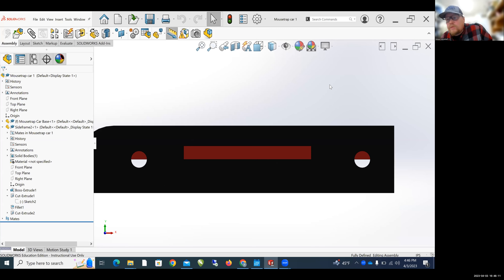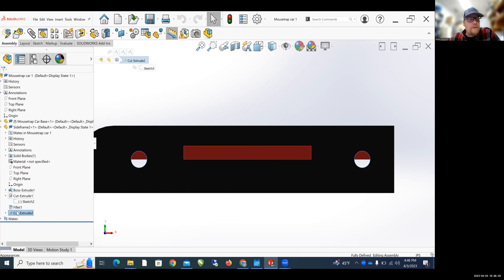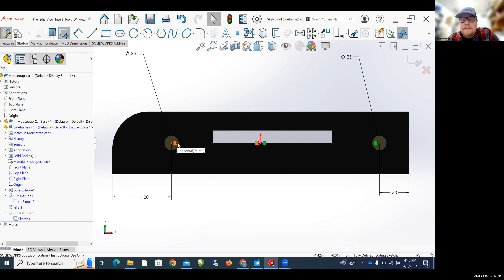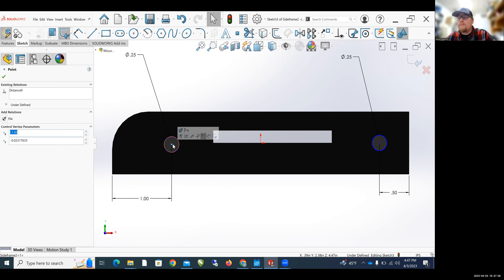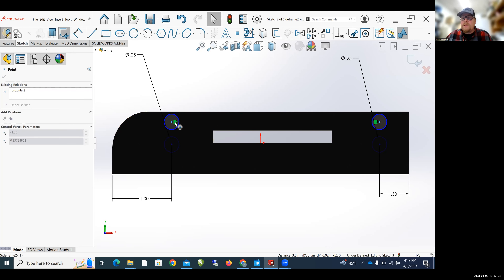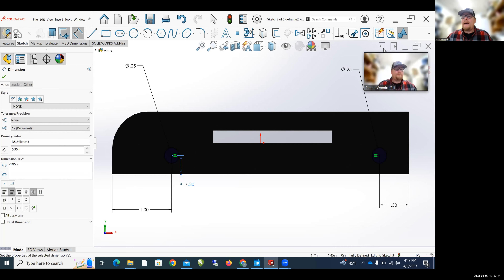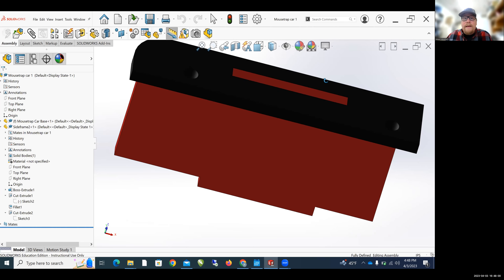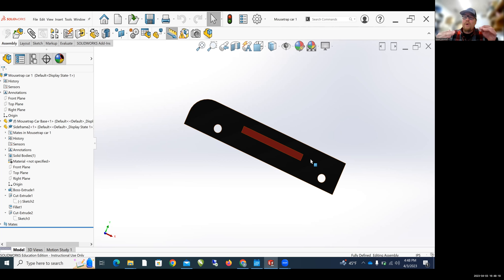Change position of hole Mousetrap Car Assembly